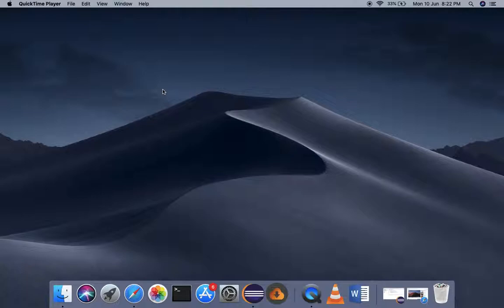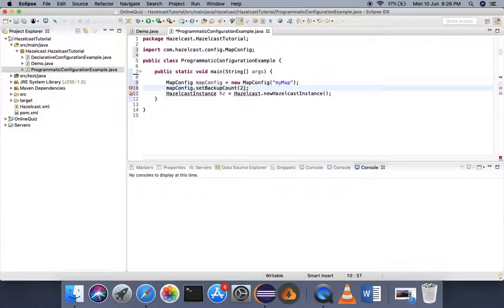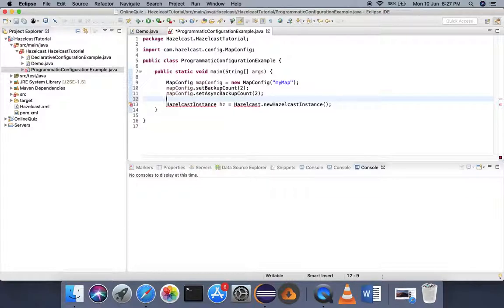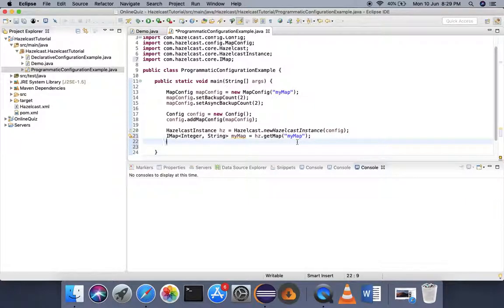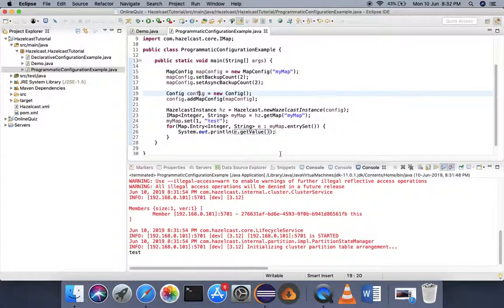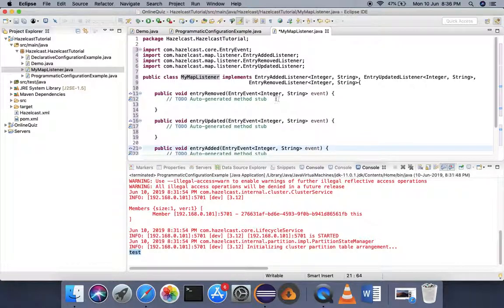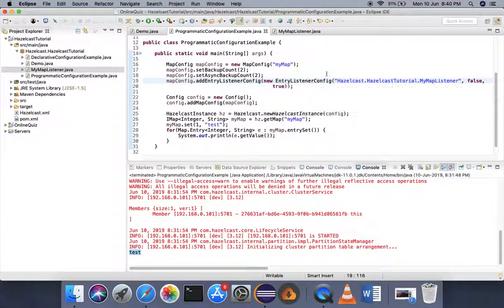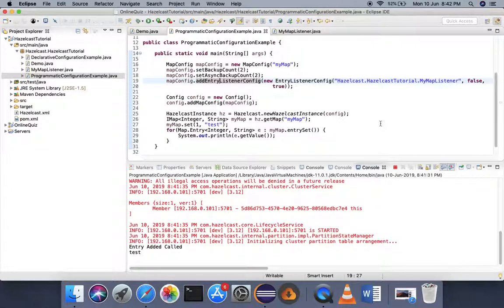Hazelcast Tutorial: Programmatic Configuration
This video has been made with Hazelcast version 3.12. Newer versions may have some changes.